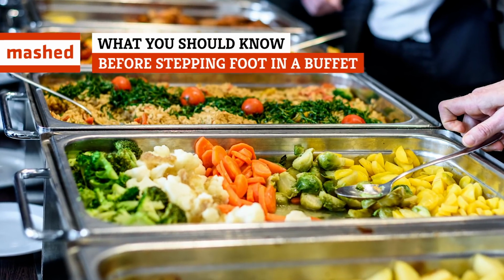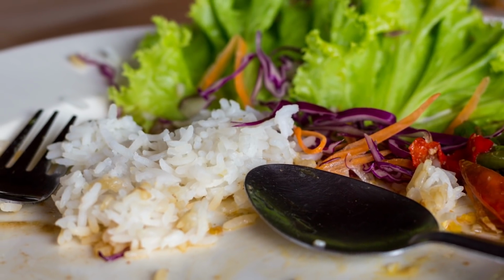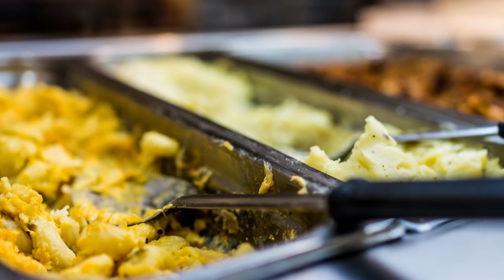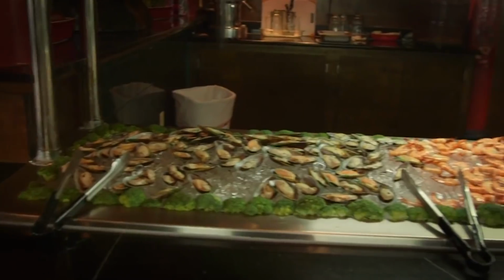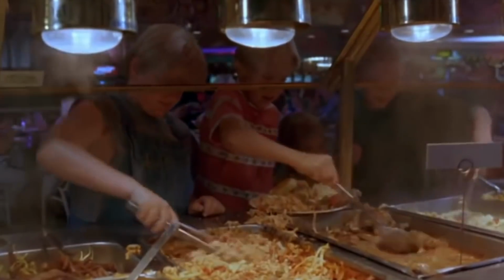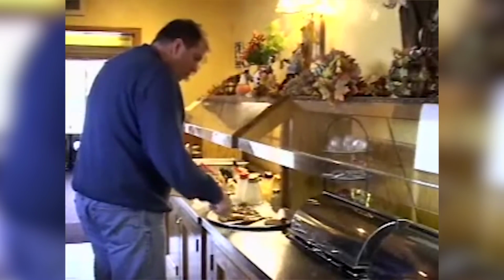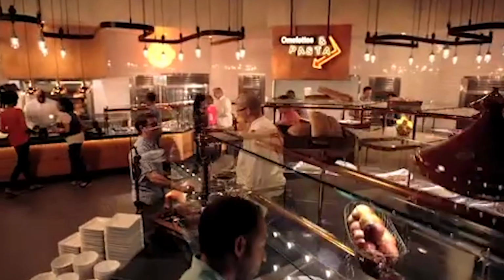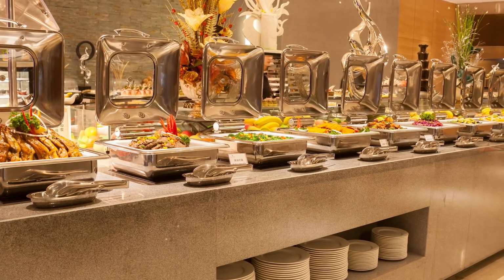What You Should Really Know Before Eating At A Buffet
You’ve starved yourself the whole day to leave room in your belly, because you want to get your money’s worth when you hit your favorite buffet restaurant. You even have a routine of how to pace yourself from salad to dessert.

You get your joggers on, stroll in with joy, and hit that buffet like never before. Buffets are some of the most popular restaurants, because you can go to town on a variety of foods without many consequences.

Before you embark on your next buffet trip, here are a few things you should know about eating at a buffet.

Breaking even | 0:00
Fill 'er up! | 1:03
Combating food waste | 1:50
Worth the risk? | 2:21
The price you pay | 3:07
Healthy options | 4:07